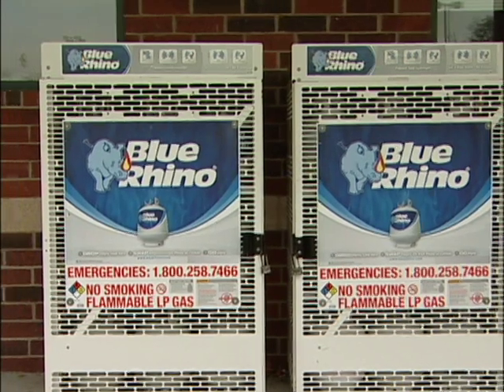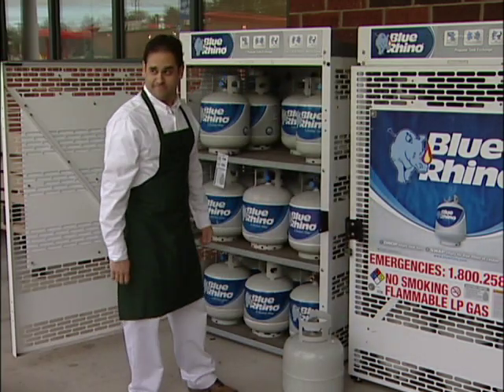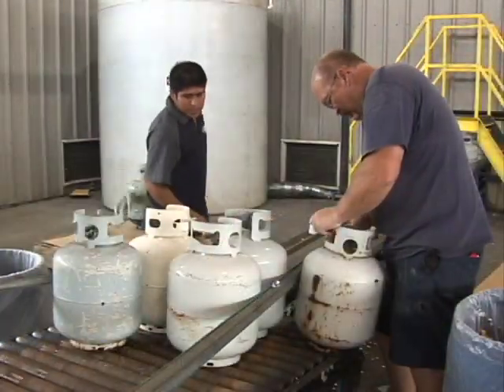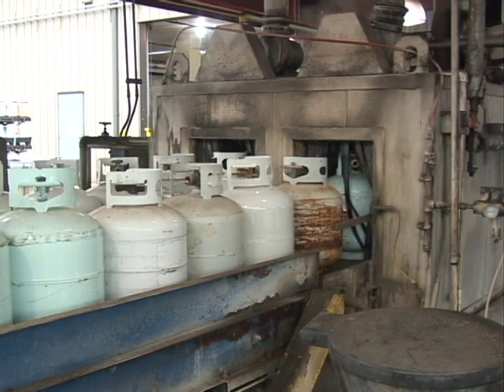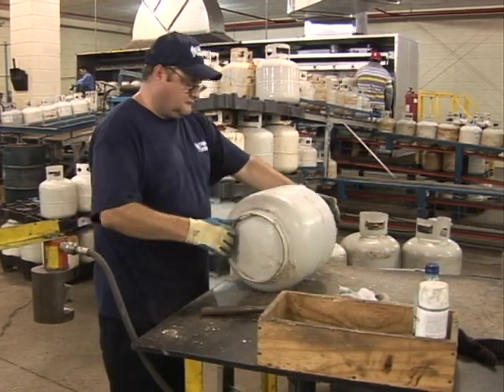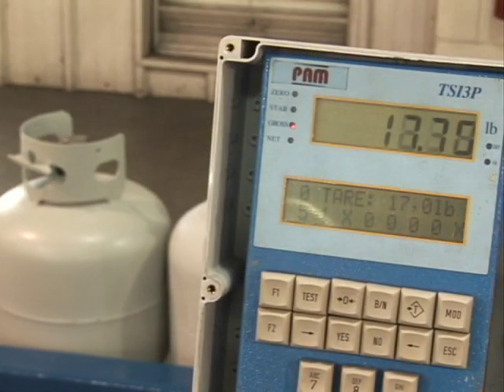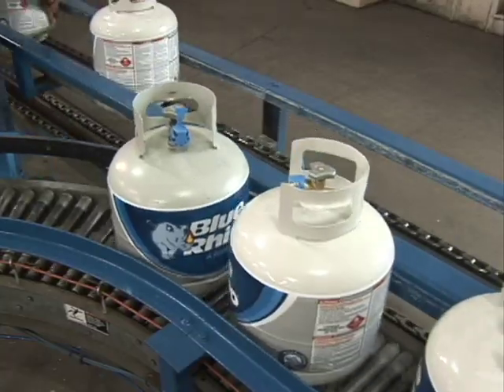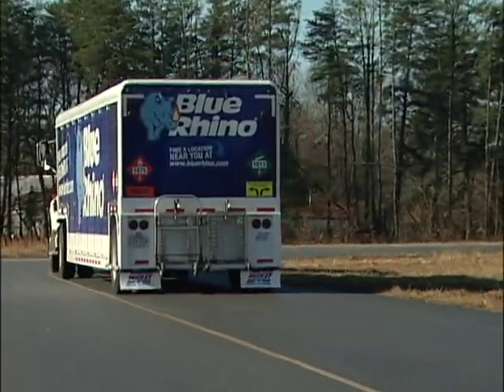A Tank Story